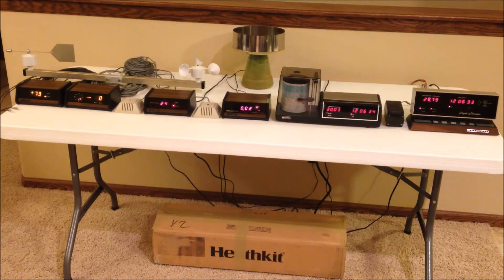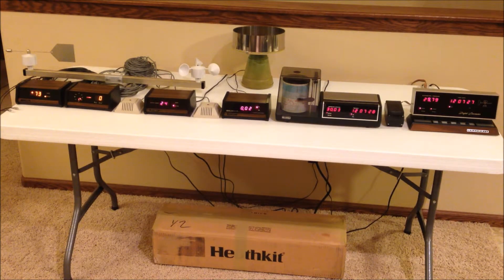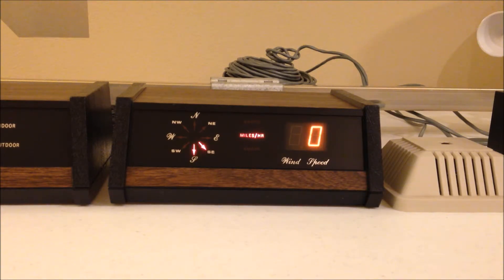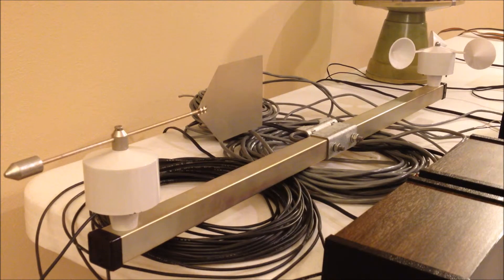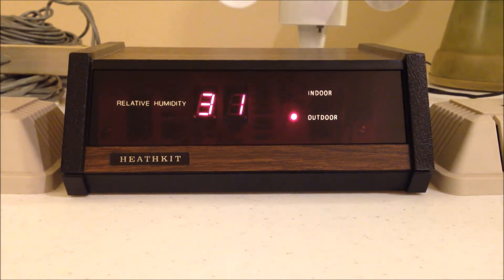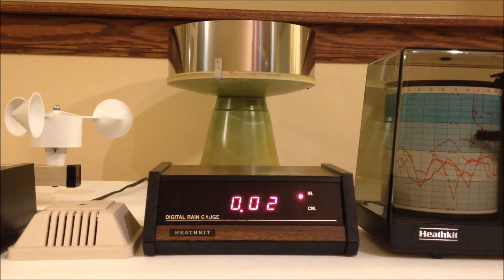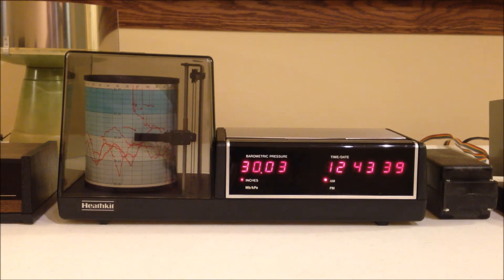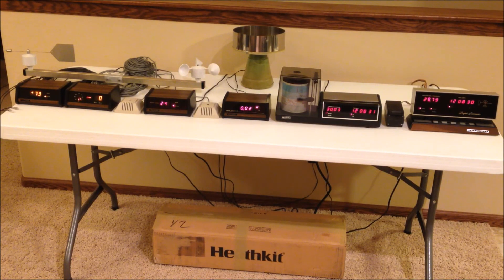Heathkit ID Weather Instruments